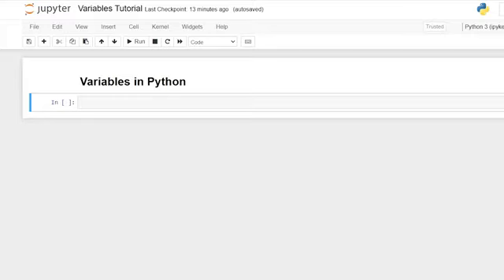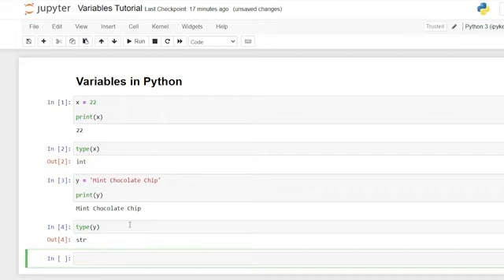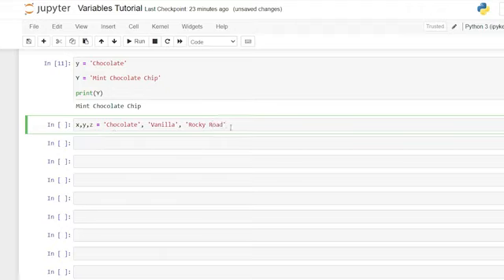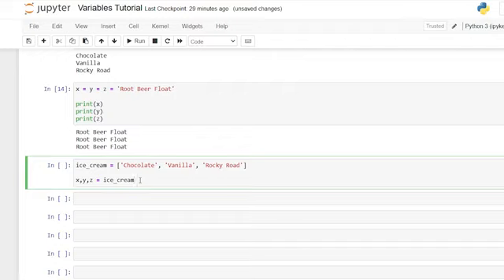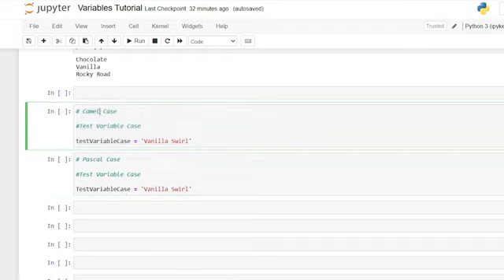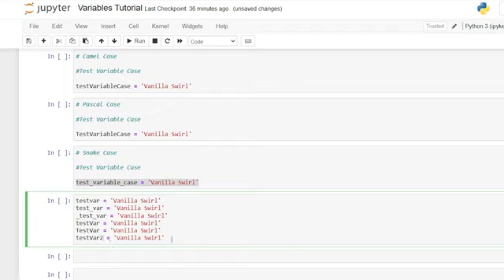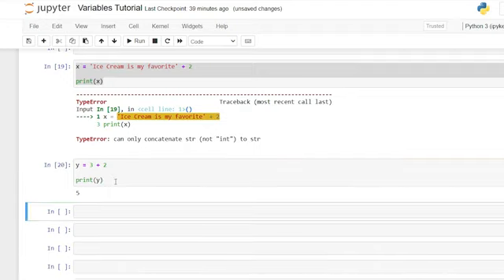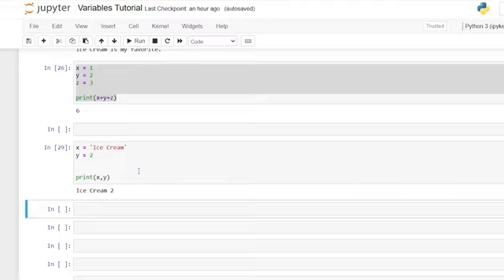Variables in Python | Python for Beginners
In this series we will be walking through everything you need to know to get started in Python! In this video we learn about Variables in Python.

0:00 Introduction
0:16 Writing a Variable
3:18 Assigning Multiple Variables
4:46 Creating a List Variable
6:07 Naming Variables
9:53 Operators with Variables
12:42 Outro